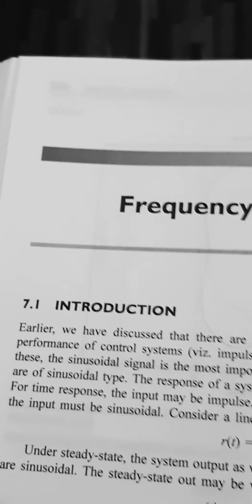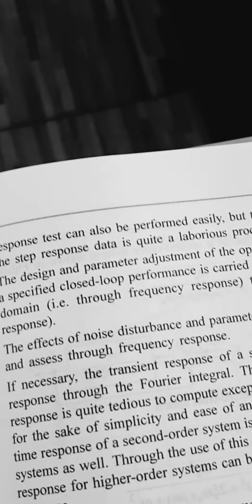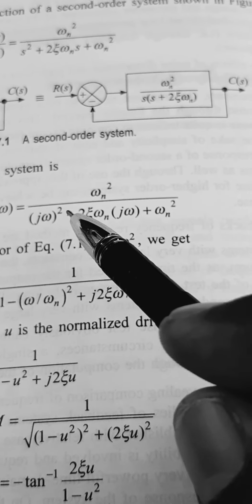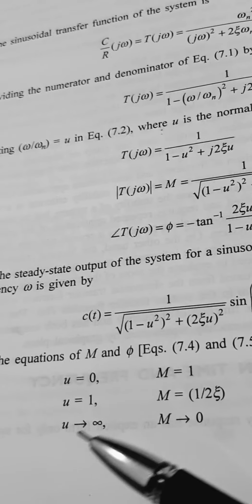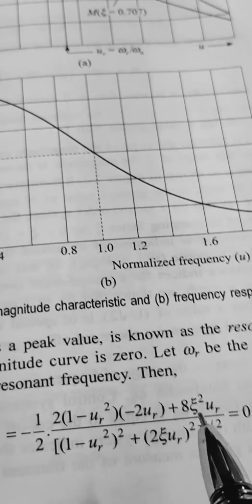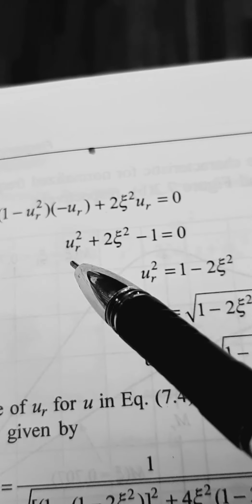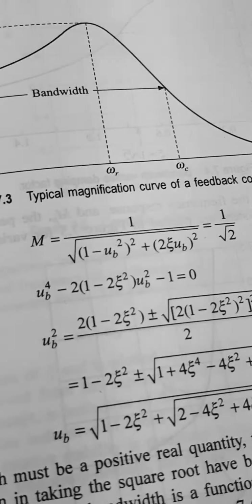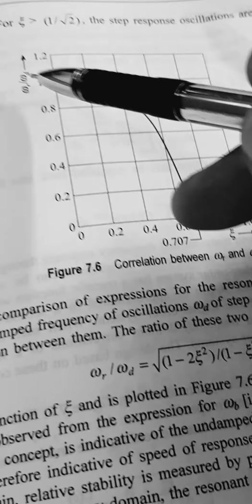22 April 2020